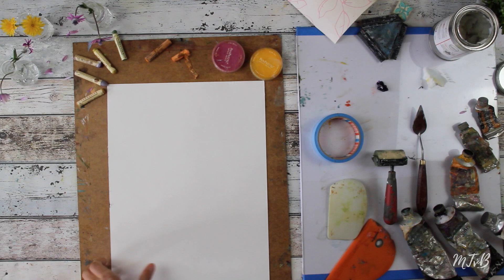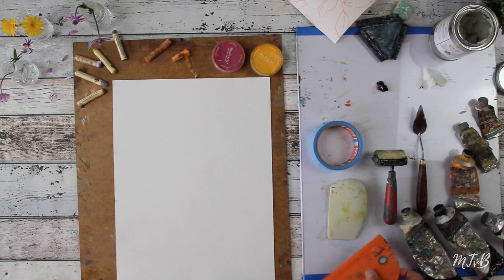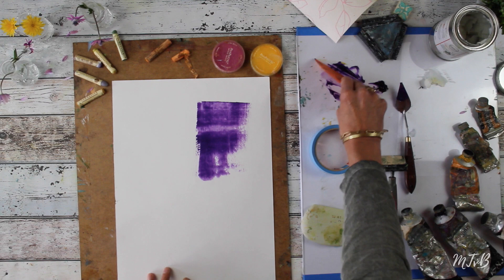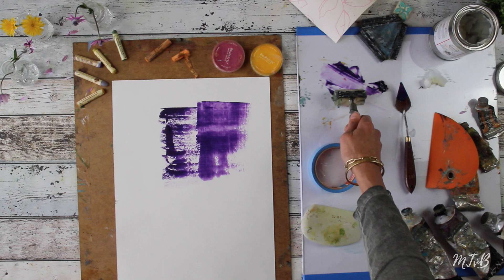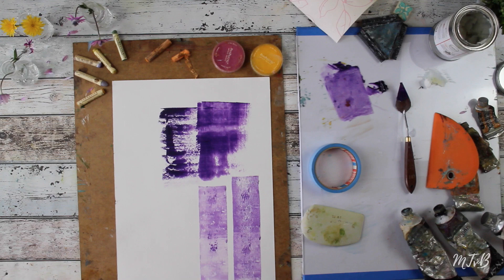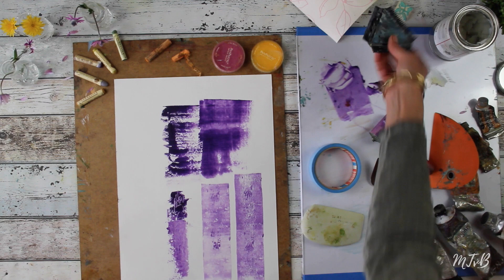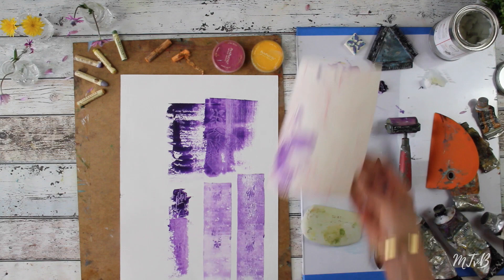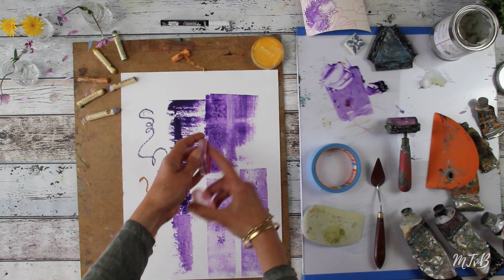ONLINE CLASSES | FREE CLASS : FLOWERS IN COLD WAX MEDIUM & OILS|ART SUPPLIES (PART 0)| MARINATVB_ART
💐🎨 ART SUPPLIES| I am very excited to share the process of making these Abstract Flowers with Cold Wax Medium with you! I hope you enjoy the process and thank you so much for being here! To see the full free class

Supply list for this class:

- Cold wax medium
I use Gamblin Cold Wax Medium but there are other commercial brands available like Dorland.

- Surface
Arches Oil Paper 12”x16”  (31x41cm)

- Oil Paint
Use the oil paints that you have! I often use Student Grade paints for the under layers and High quality paint for the upper layers. Even though it sometimes seems that you scrape more paint of than you put on, it is recommended to use high quality paints for their translucency and vibrant colours.

The colours that I used in this class:

Titanium White
Titanium Buff
Ivory Black
Cadmium Yellow Deep Hue
Permanent Mauve
Chromium Oxide Green
Indian Yellow

- Bowlscraper/Catalyst wedge (shape 6)

This is my hardworking favourite tool, you can also use an old credit card, a colour shaper etc.

- Palette knife
- Palette (I use a paper palette or  baking paper as a palette)
- Paper towel and/or baby wipes to clean your hands, tools etc…
- Blue tape
- Board

The following is optional:

- Brayer
- R&F Pigment sticks
- Soft pastels/pan pastels
- Oil pastels
- Stencils

Anything that you can imprint with, scrape with, draw into your paint such as: skewer, paper coaster, combs, silicon oil brush, stamps etc.

Want to learn more about my creative community and my classes? Make sure to visit and learn more below: